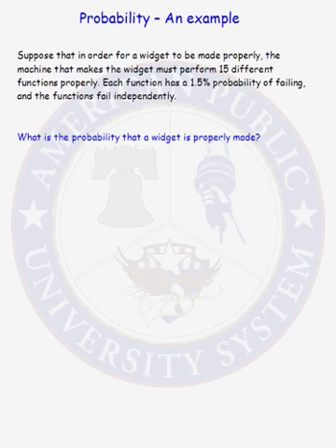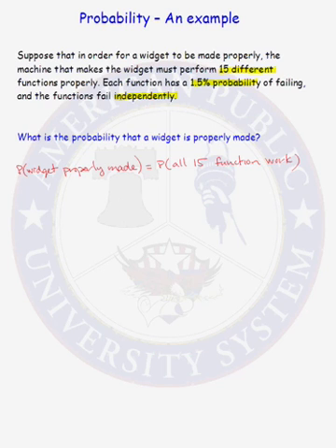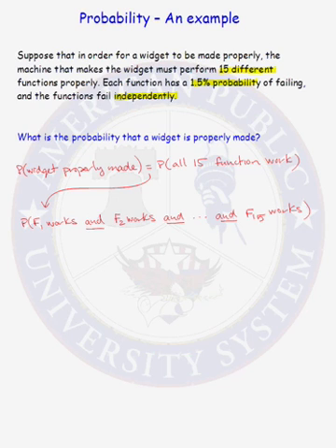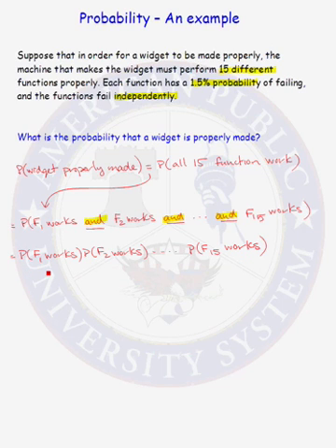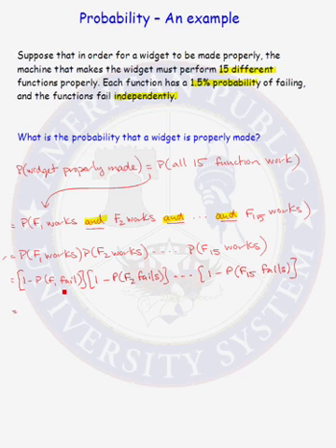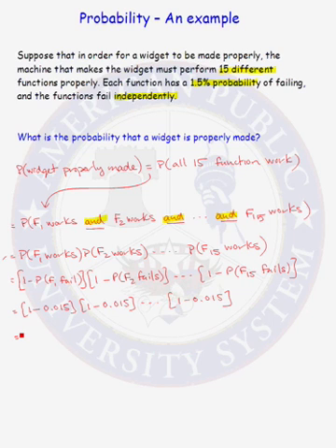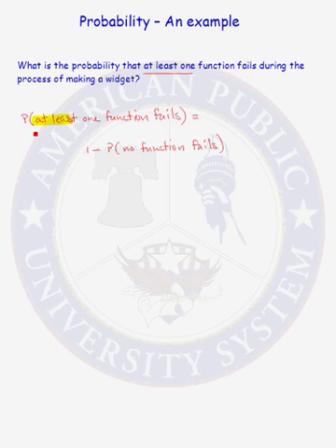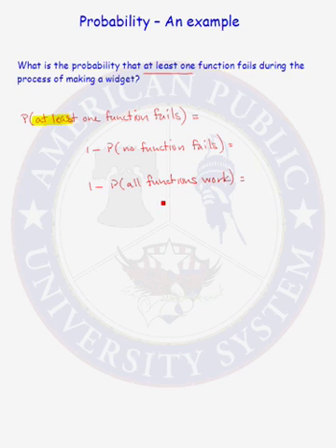Using Properties of Probability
Learn how to use the properties of probability